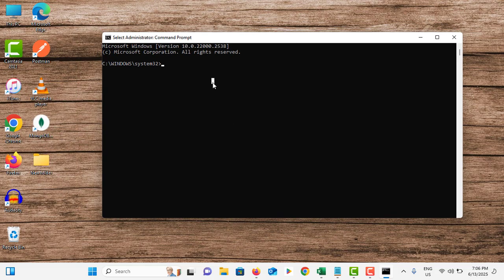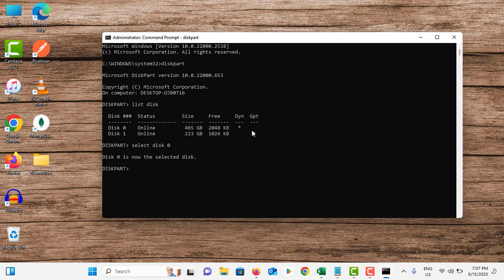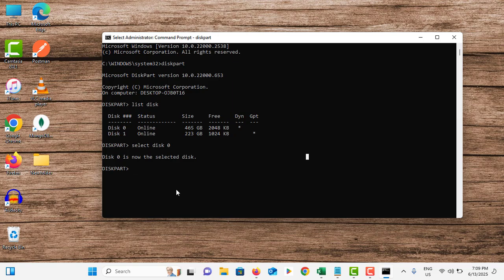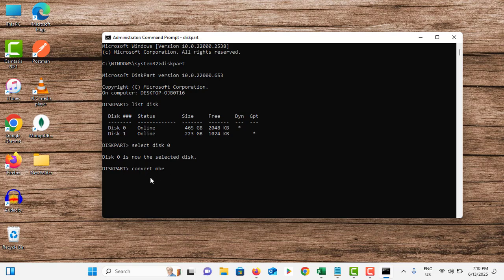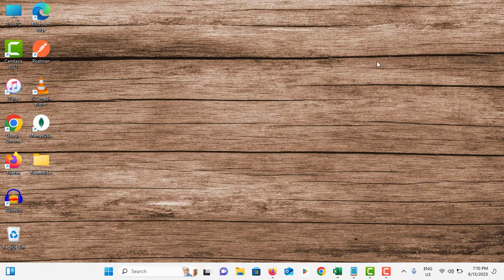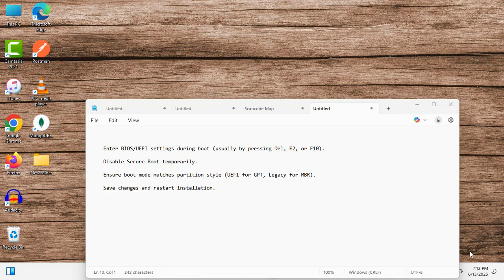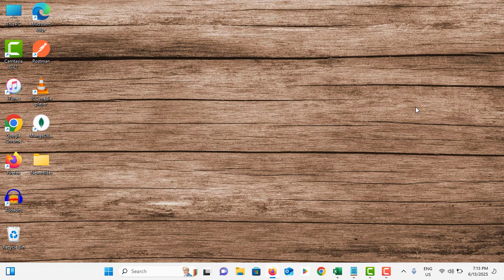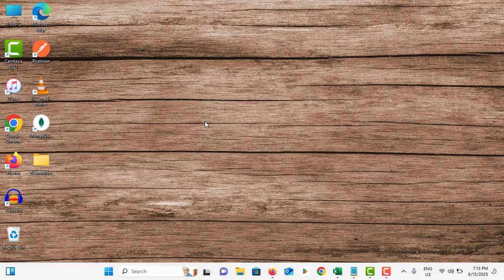How to Fix “Windows Cannot Be Installed to Disk 0 Partition 1” Error Easily 2025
Learn how to fix the Windows cannot be installed to Disk 0 Partition 1 error quickly and easily. This step-by-step guide covers solutions to common installation issues, partition errors, and disk problems on Windows 10 and Windows 11. Follow these simple fixes to resolve disk partition errors and install Windows without hassle. Perfect for beginners and advanced users facing Windows installation problems.